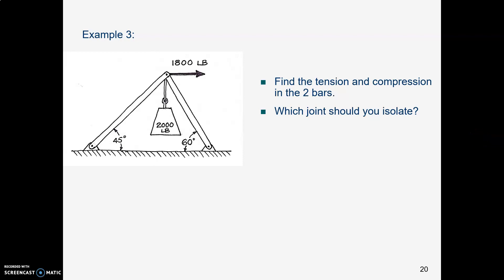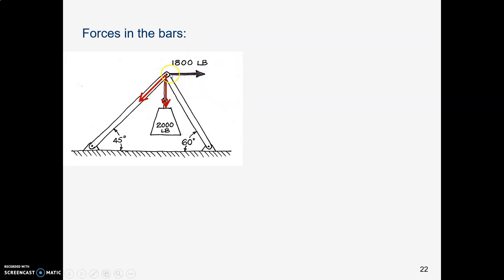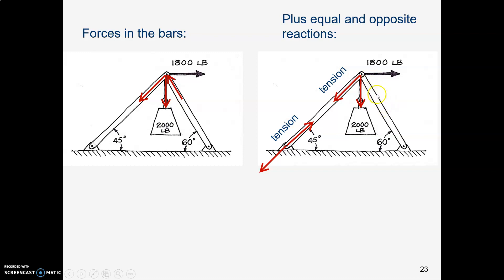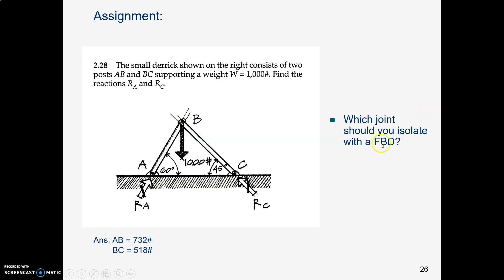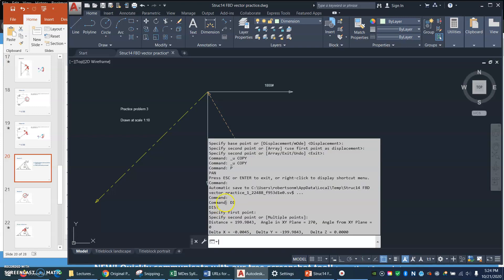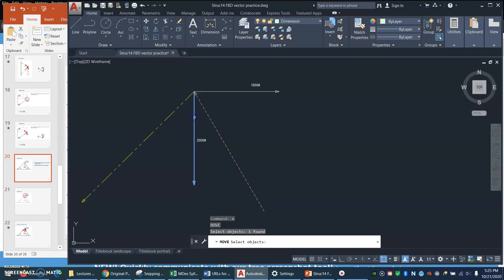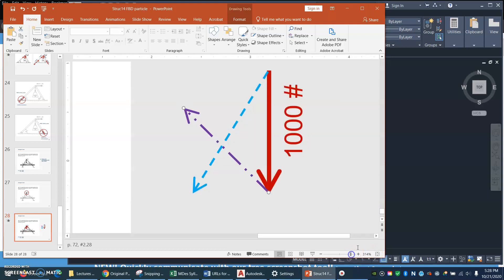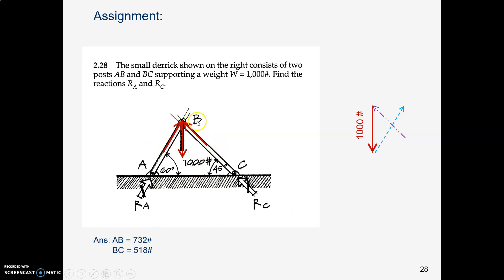Struc14 FBD particle 3